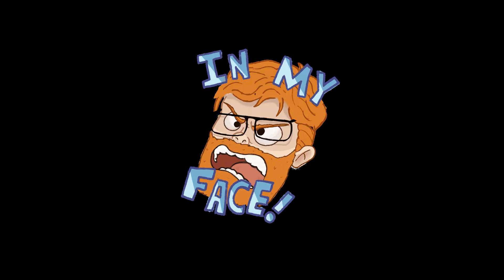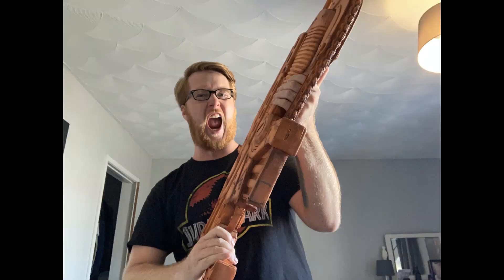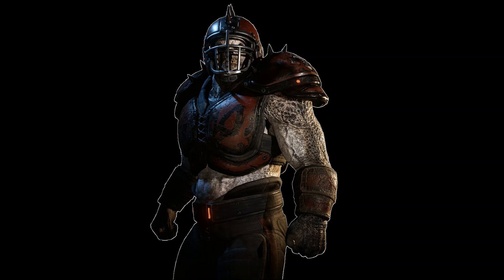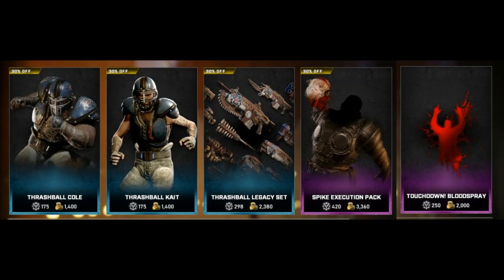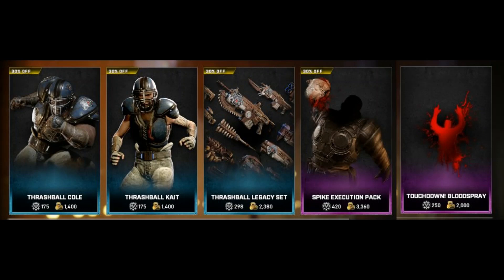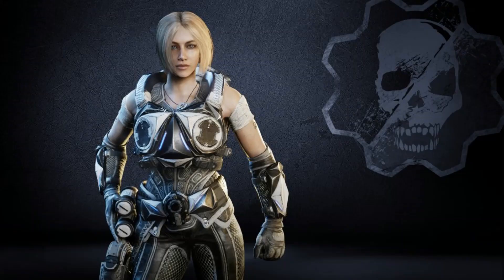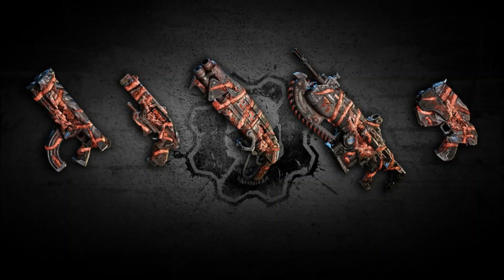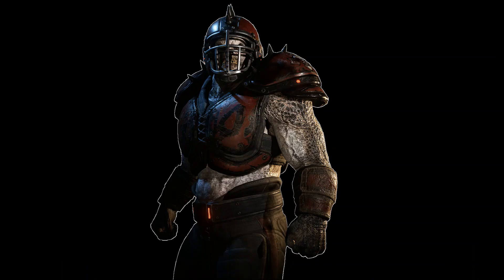THIS WEEK IN GEARS 5!! Sept 21st - 27th and THRASHBALL DRONE!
HELLO PEOPLE! IT'S TIME FOR ANOTHER THIS WEEK IN GEARS 5!! THRASHBALL DRONE IS HERE!!

GEARS OF WAR CHANNEL, SPECIFICALLY GEARS 5 FOR THE MOST PART!
SEND ME SOME SUGGESTIONS OF WHAT OTHER GAMES YOU'D LIKE ME TO COVER.

GAMEPLAY, INFO VIDS, NEW CONTENT VIDS